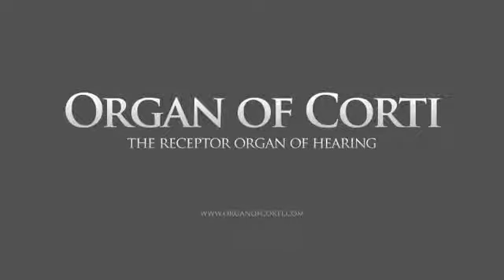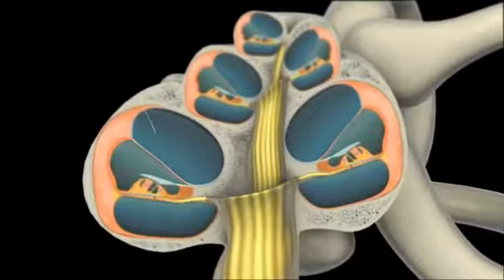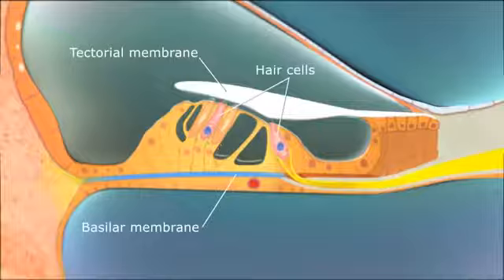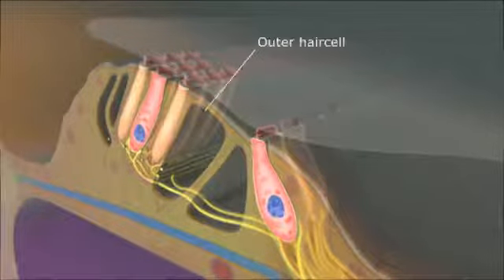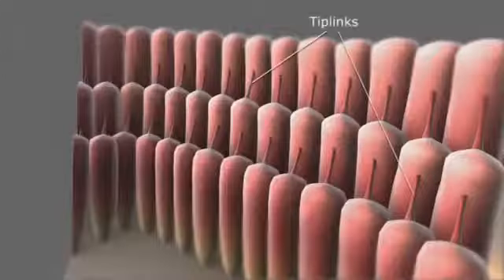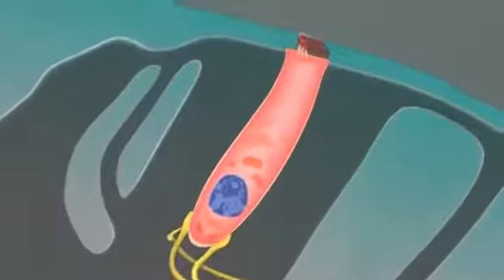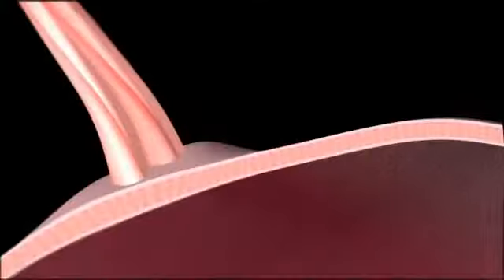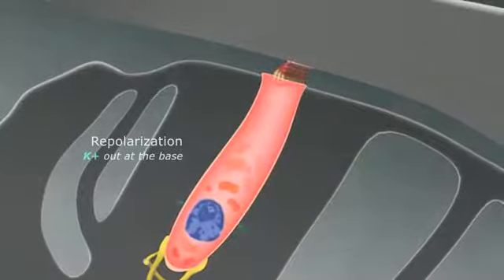Struktur dan anatomi pendengaran